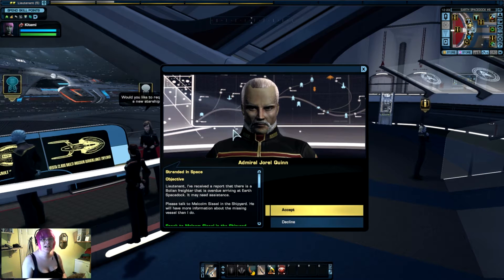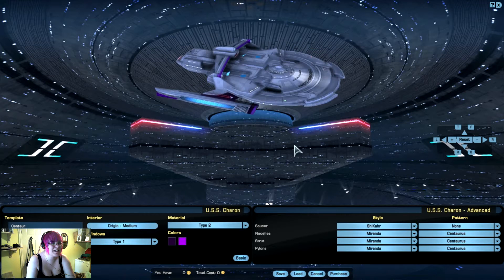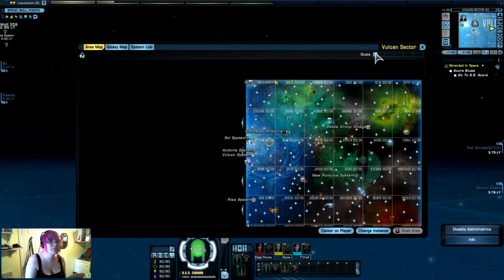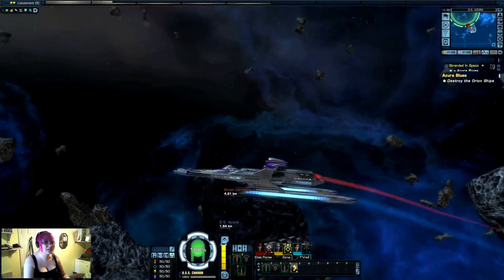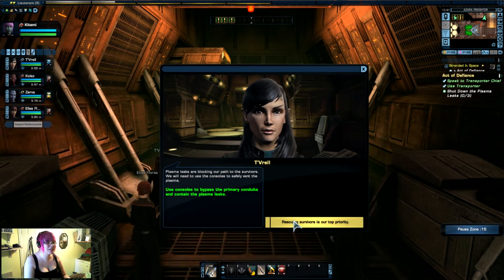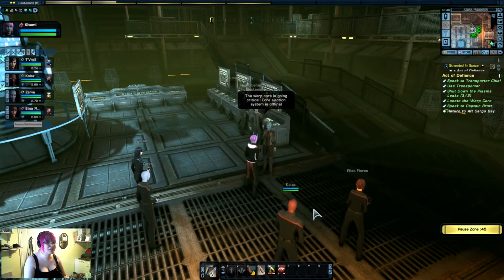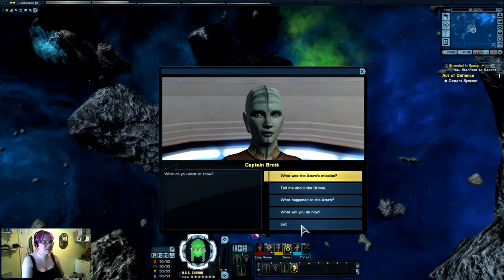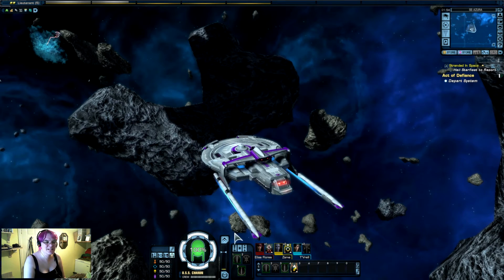Star Trek Online - 3 - SS Azura And The Many Orions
Oooooh what a pretty starship, and why are there pirates so close to Earth?!